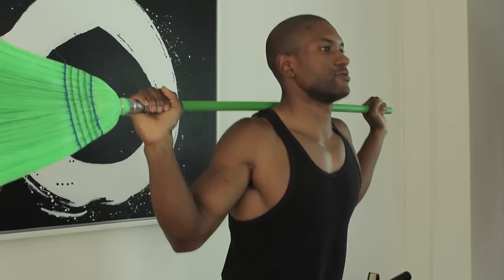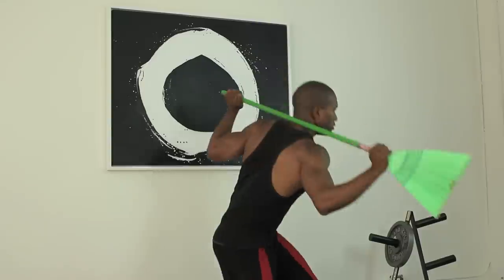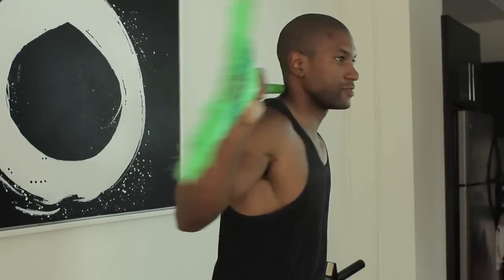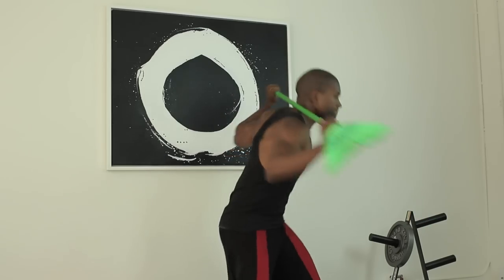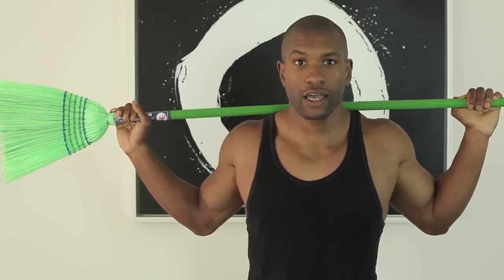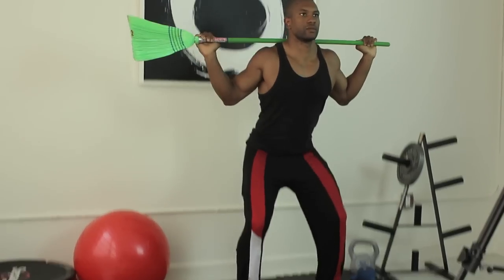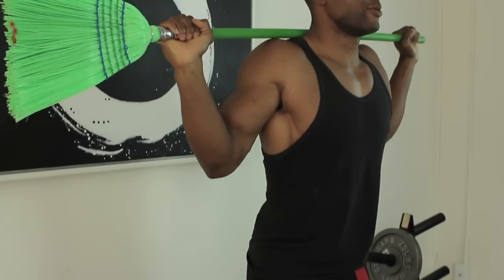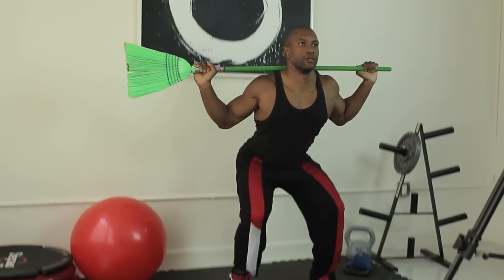Exercises Using a Broom Stick : Whole Body Workouts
You'd likely be surprised by how many easy and efficient exercises you can do right at home using common everyday items. Find out about great exercises that you can do using a broom stick with help from one of New York's hottest fitness experts in this free video clip.

Series Description: In order to get that fit body you've always dreamed of, you have to start doing more cardio and full body workouts. Get tips on getting a fit body with help from one of New York's hottest fitness experts in this free video series.